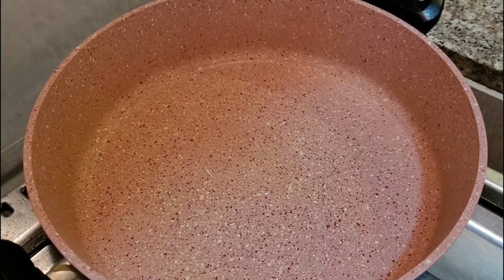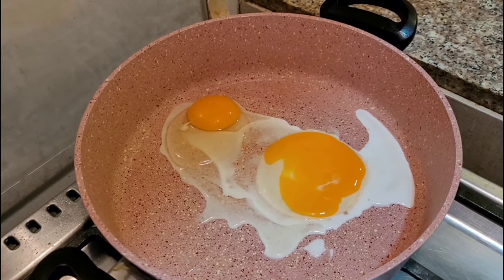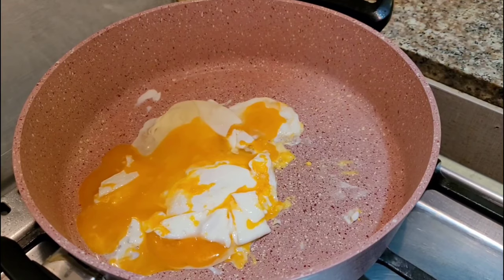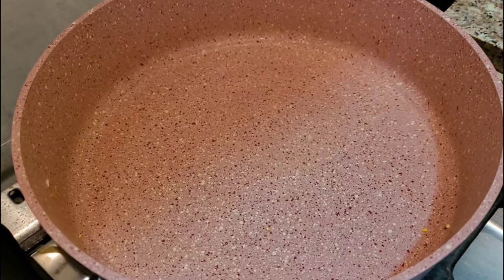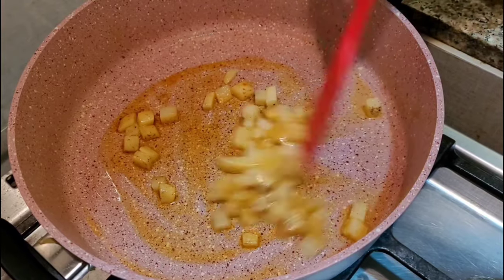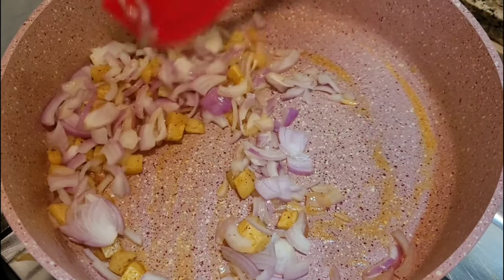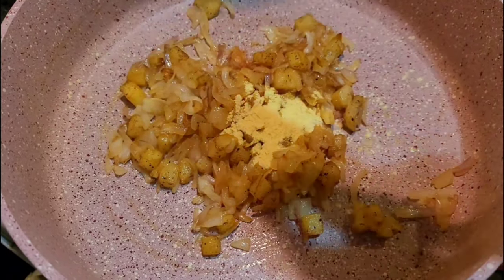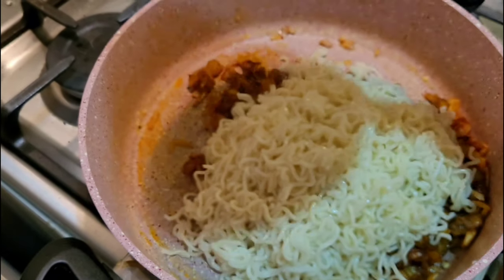ഇത്രയും സിംപിൾ ആയിരുന്നോ എഗ്ഗ് നൂഡ്ൽസ് | Easy | tasty egg noodles recipe malayalam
potato -small size
onion- small size
chilli powder-1 spoon
maggi -2nos
egg - 2nos
salt - ½ spoon
pepper-½ spoon